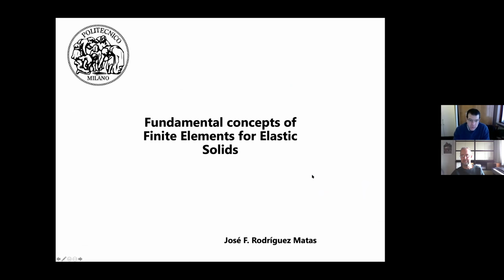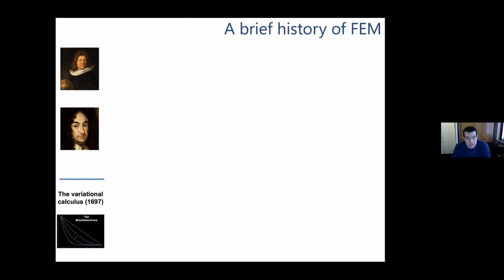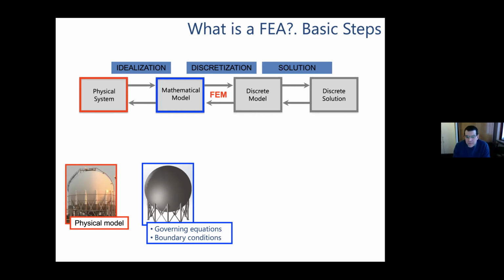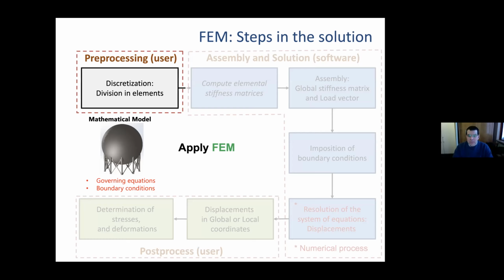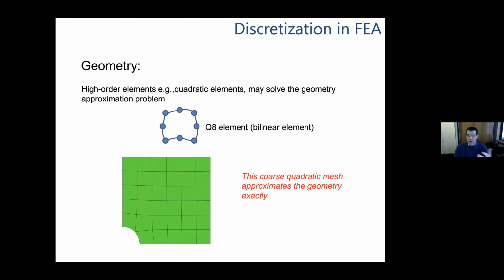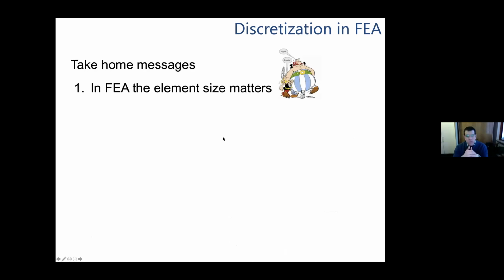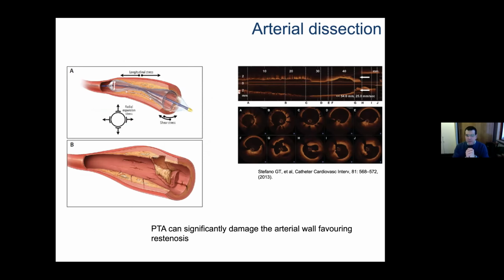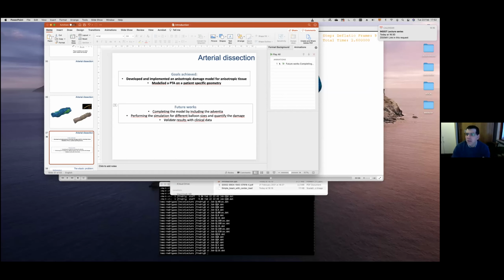lecture Jose 2021 02 23 trim